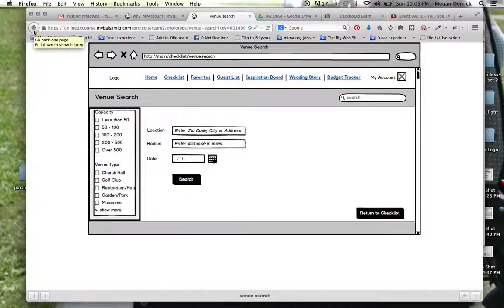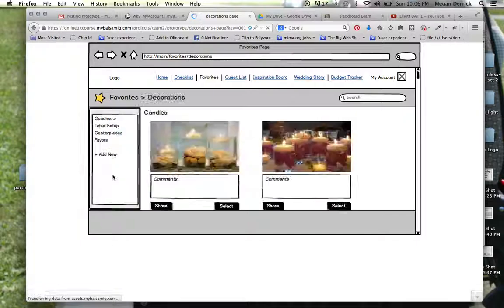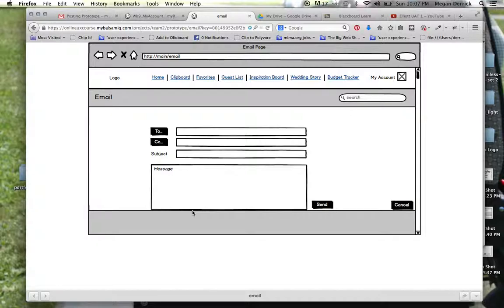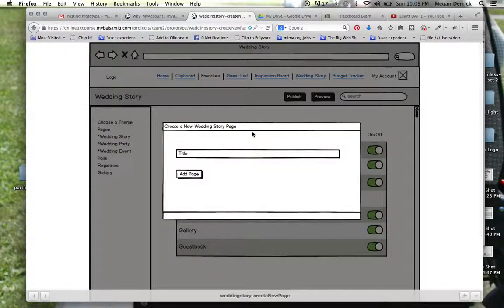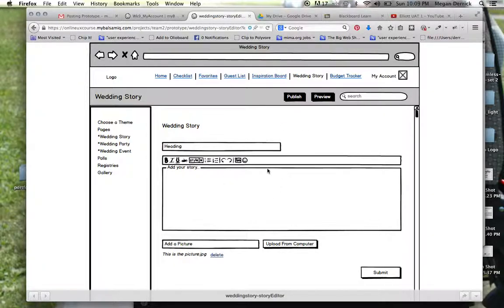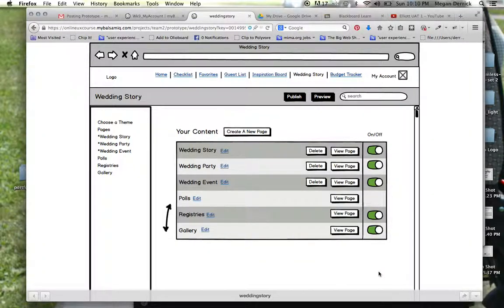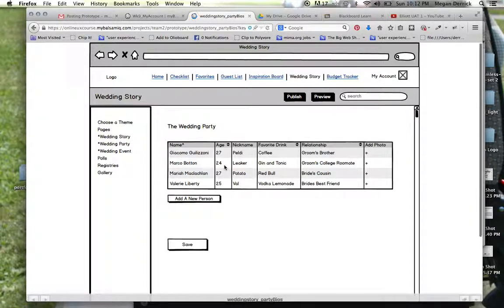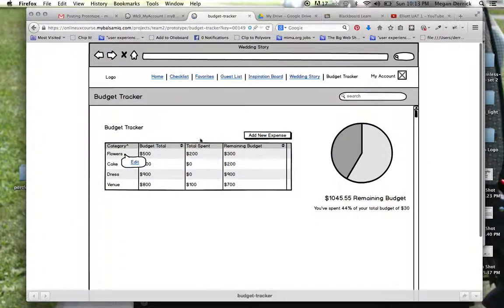User Test 2: Ted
User Experience MCAD User Test